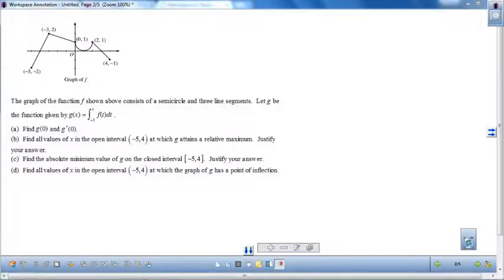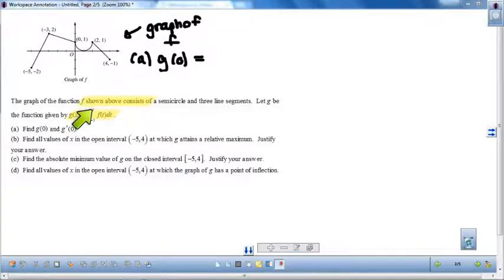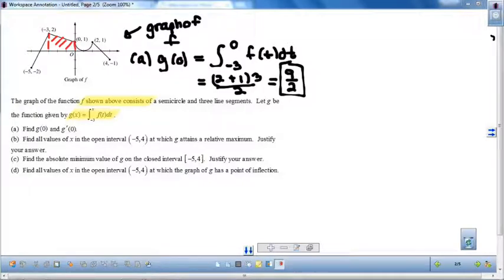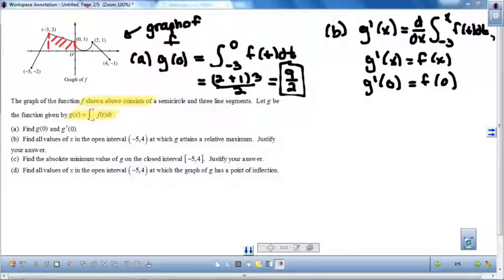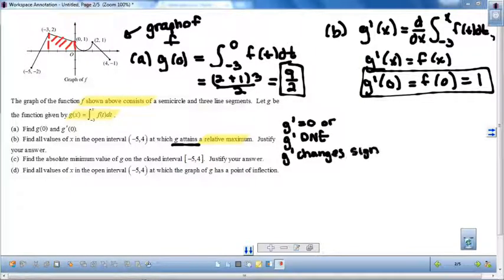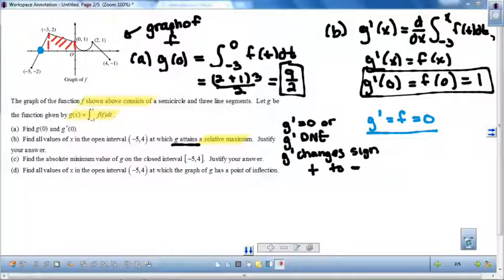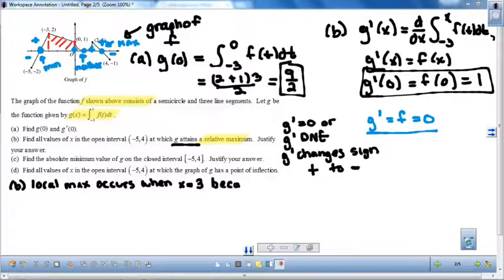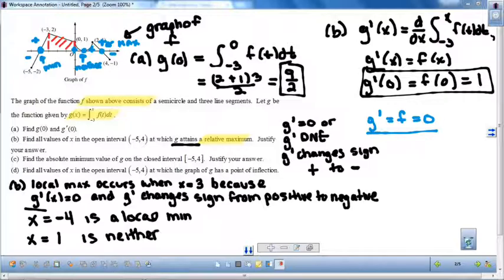19a-b Chapter 6 Review P1 Calculus AB